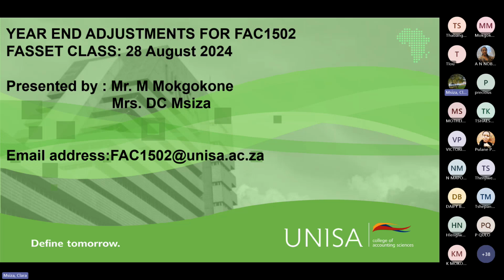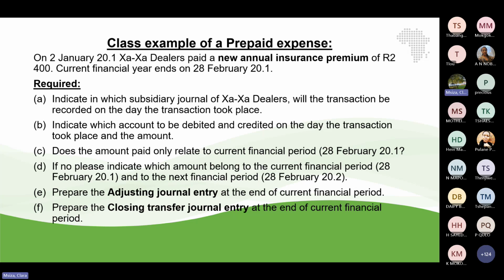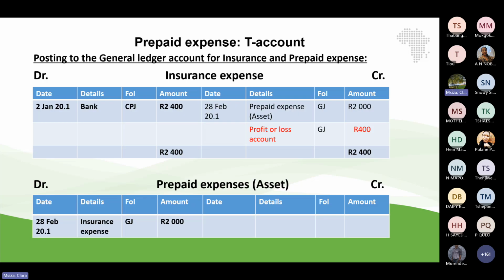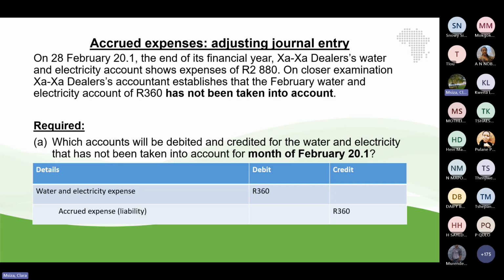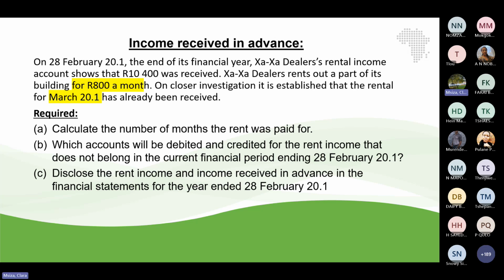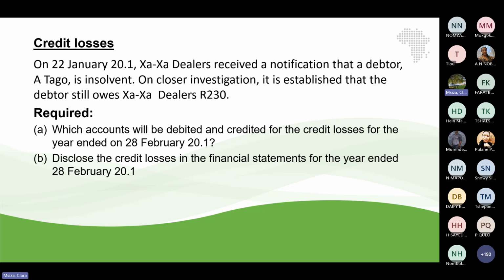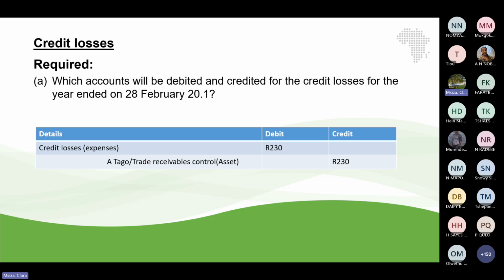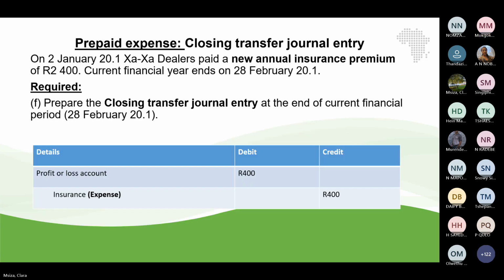FAC1502 online classes for Semester 2 of 2024 20240828 180043 Meeting Recording